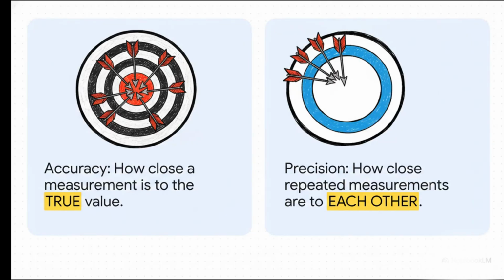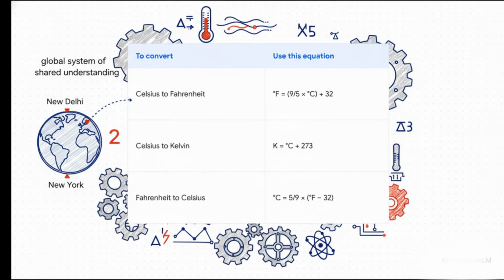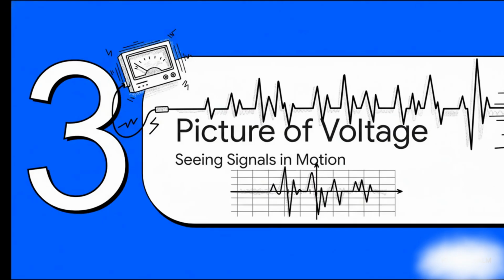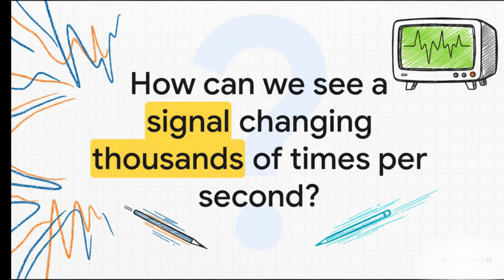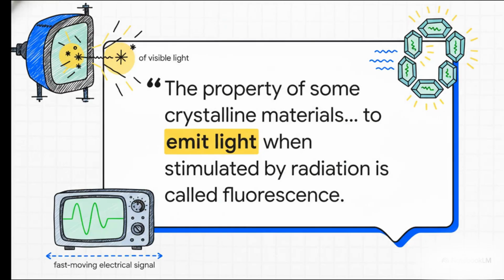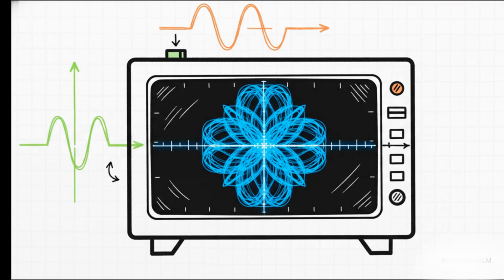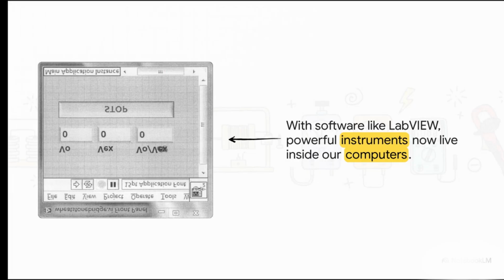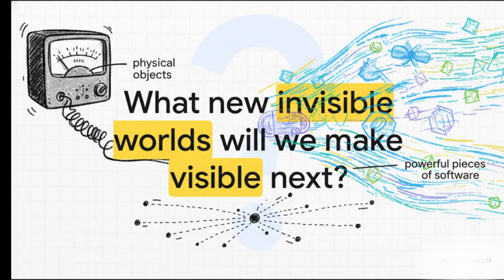Making the Invisible Visible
Dive into the World of Electrical Engineering